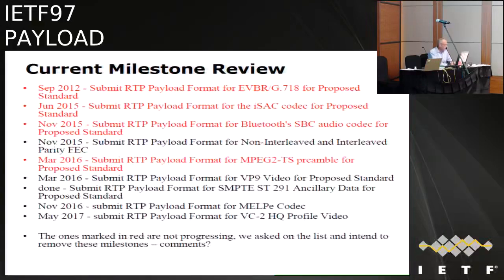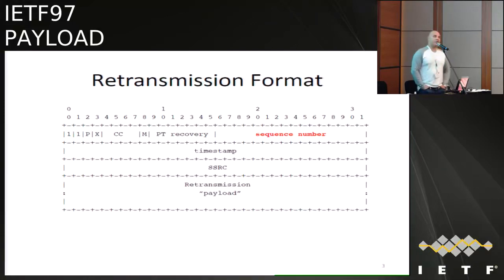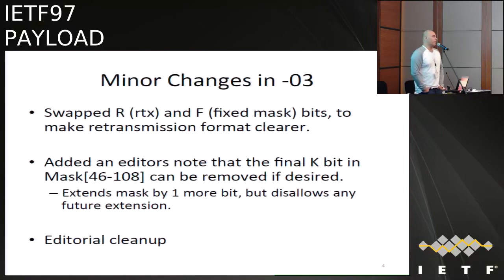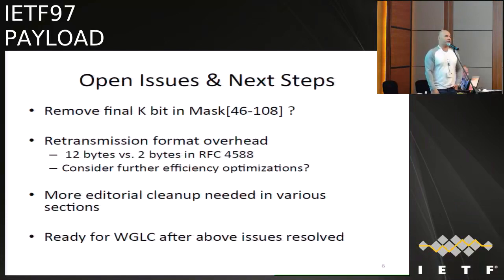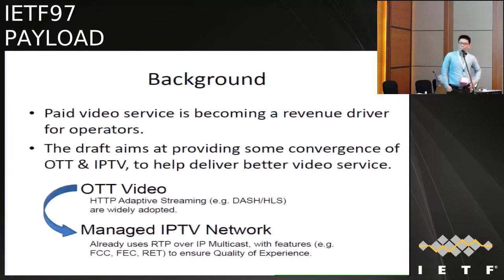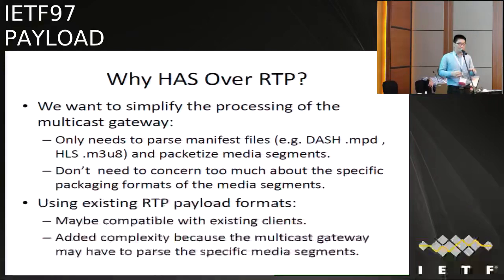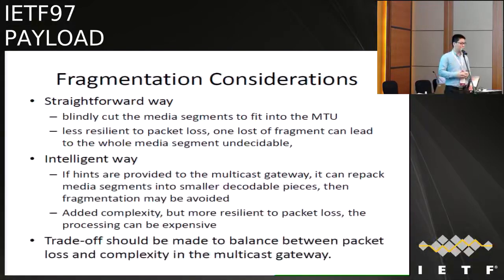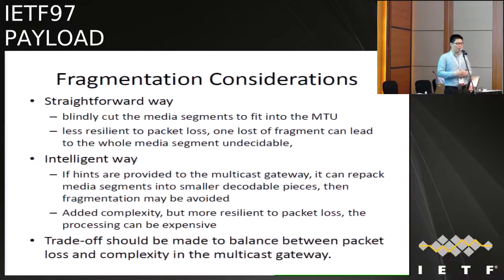PAYLOAD 20161117 1110